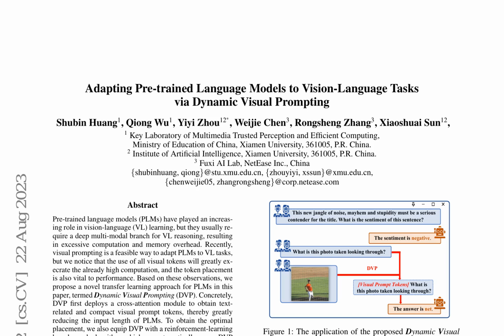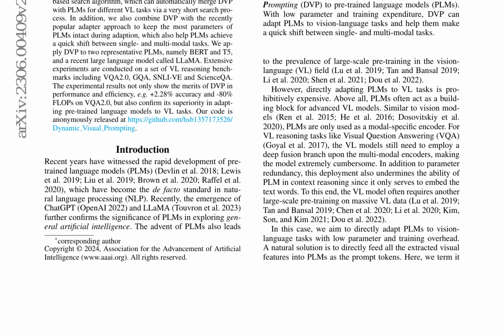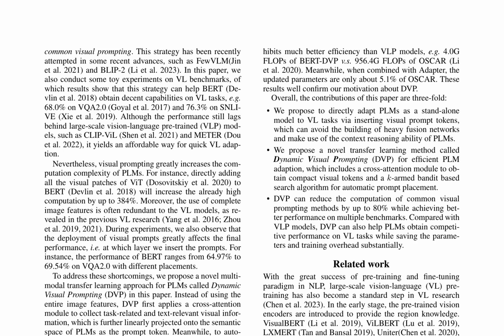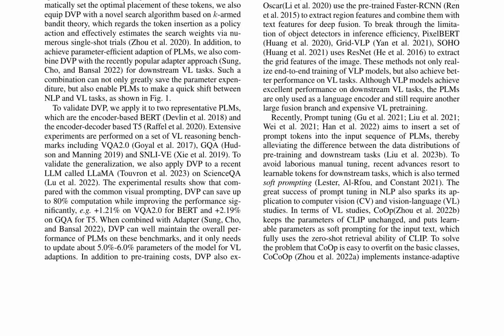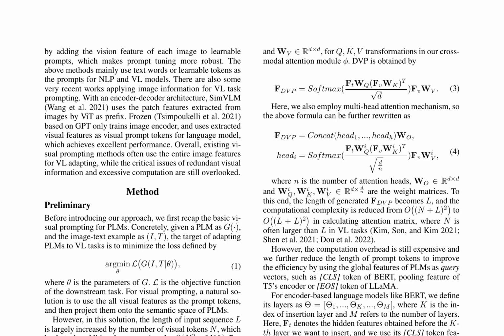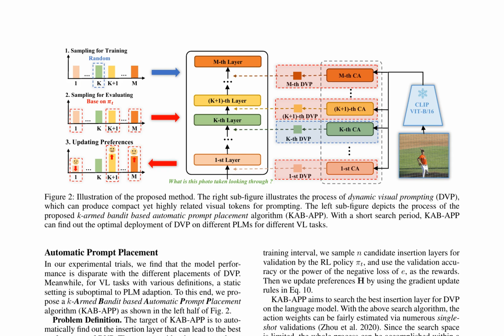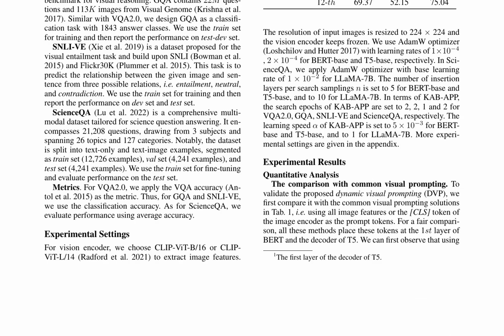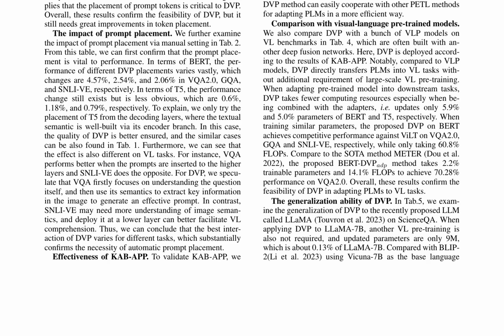Adapting Pre-trained Language Models to Vision-Language Tasks via Dynamic Visual Prompti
Title: Adapting Pre-trained Language Models to Vision-Language Tasks via Dynamic Visual Prompting

Authors: Shubin Huang, Qiong Wu, Yiyi Zhou, Weijie Chen, Rongsheng Zhang, Xiaoshuai Sun, Rongrong Ji

Abstract:
Pre-trained language models (PLMs) have played an increasing role in multimedia research. In terms of vision-language (VL) tasks, they often serve as a language encoder and still require an additional fusion network for VL reasoning, resulting in excessive memory overhead. In this paper, we focus on exploring PLMs as a stand-alone model for VL reasoning tasks. Inspired by the recently popular prompt tuning, we first prove that the processed visual features can be also projected onto the semantic space of PLMs and act as prompt tokens to bridge the gap between single- and multi-modal learning. However, this solution exhibits obvious redundancy in visual information and model inference, and the placement of prompt tokens also greatly affects the final performance. Based on these observations, we further propose a novel transfer learning approach for PLMs, termed Dynamic Visual Prompting (DVP). Concretely, DVP first deploys a cross-attention module to obtain text-related and compact visual prompt tokens, thereby greatly reducing the input length of PLMs. To obtain the optimal placement, we also equip DVP with a reinforcement-learning based search algorithm, which can automatically merge DVP with PLMs for different VL tasks via a very short search process. In addition, we also experiment DVP with the recently popular adapter approach to keep the most parameters of PLMs intact when adapting to VL tasks, helping PLMs achieve a quick shift between single- and multi-modal tasks. We apply DVP to two representative PLMs, namely BERT and T5, and conduct extensive experiments on a set of VL reasoning benchmarks including VQA2.0, GQA and SNLIVE. The experimental results not only show the advantage of DVP on efficiency and performance, but also confirm its superiority in adapting pre-trained language models to VL tasks.